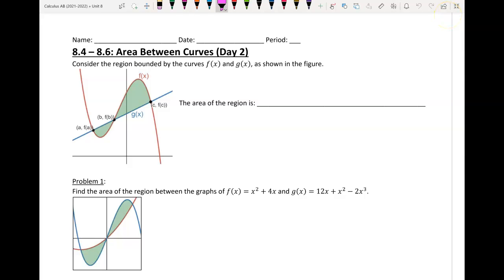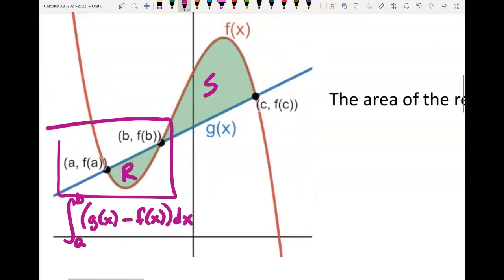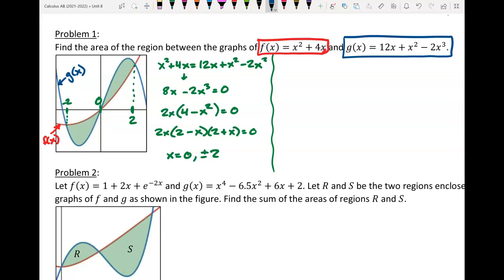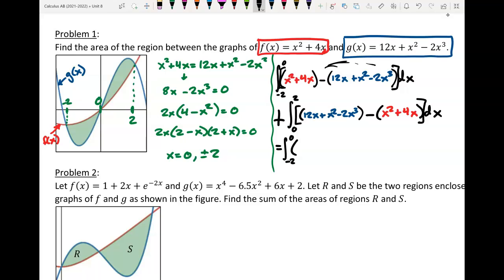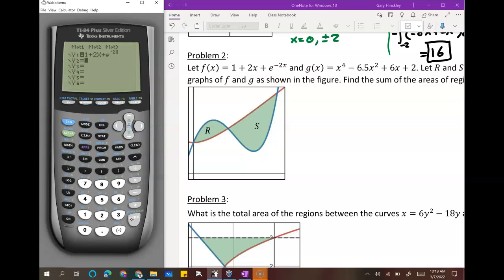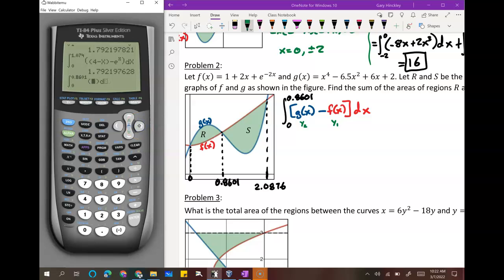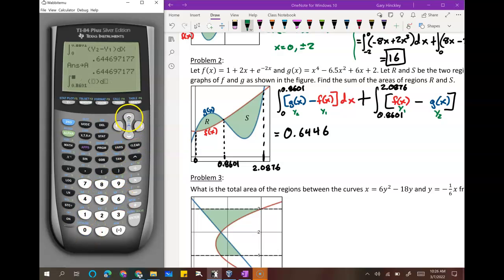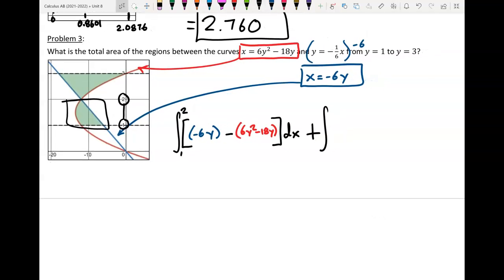8.4 - 8.6: Area Between Curves (Day 2) (OLD 2022)